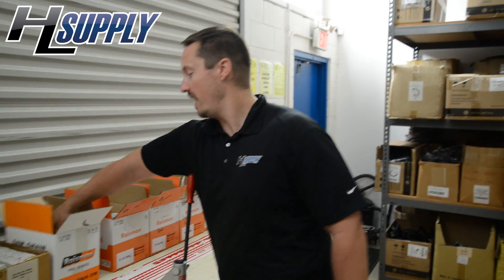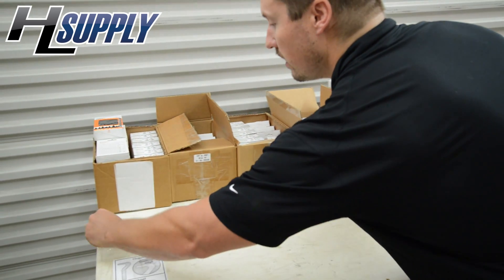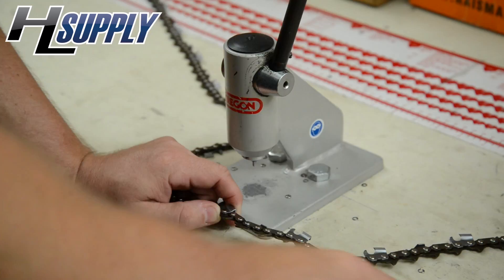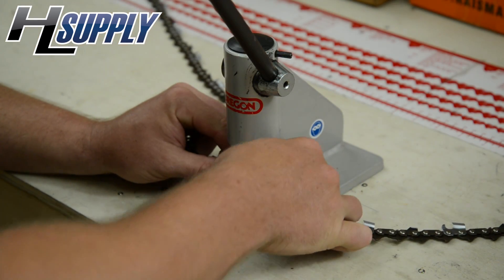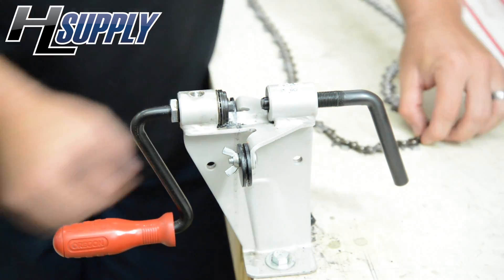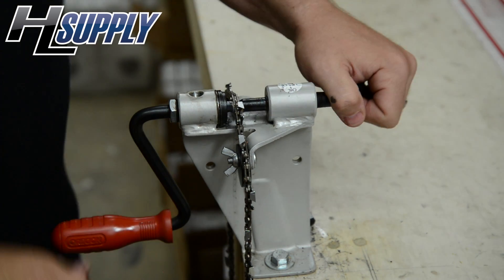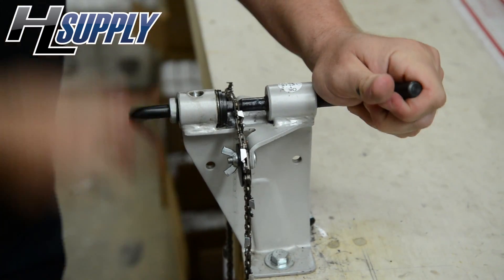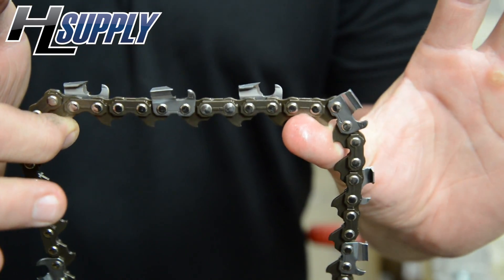How to Make a Chainsaw Chain From a 100 Foot Reel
In this video Big Bobby demonstrates how to brake and spin a loop of chainsaw chain. He starts with a 100' reel of Raisman 3/8" standard full chisel chain.

Buy whole reels of chain and save money. It's as fast and easy as Big Bobby showed you.

That's it. It's easy to learn how to make a chainsaw chain with a chain breaker and a chain spinner.